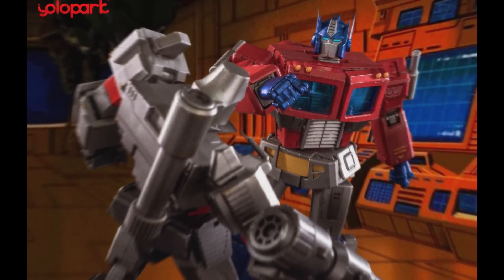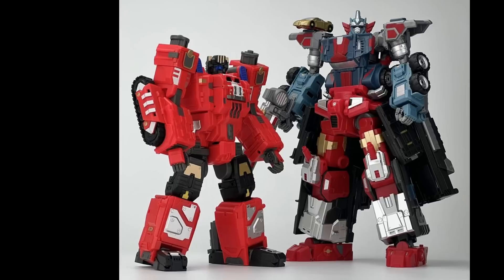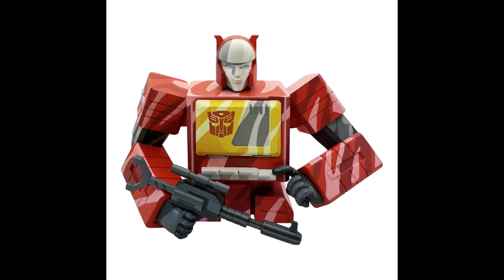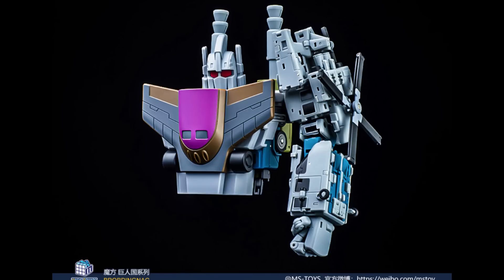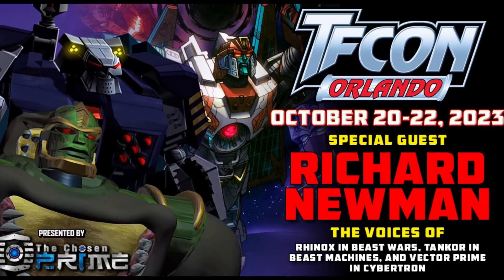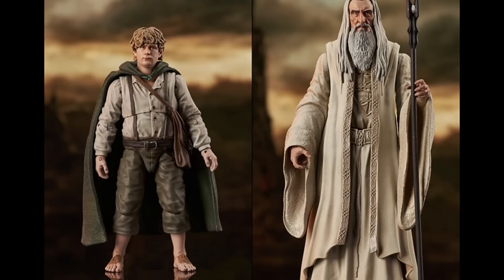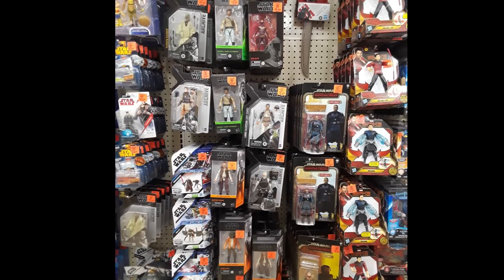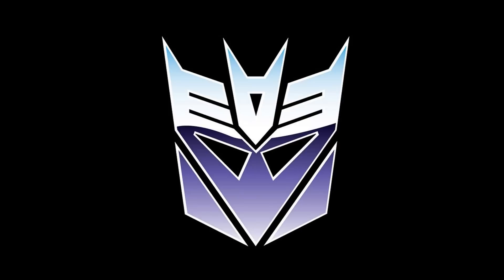WEEKLY NEWS 8/27/2023: GI JOE, SUPER POWERS, LORD RINGS, INDIANA JONES, VOLTRON, STAR WARS TRANSFORM